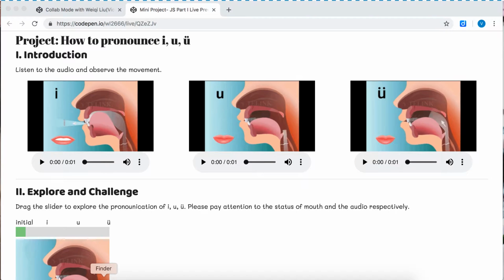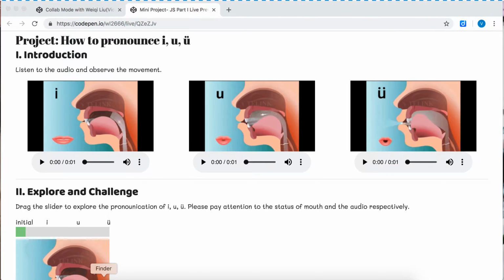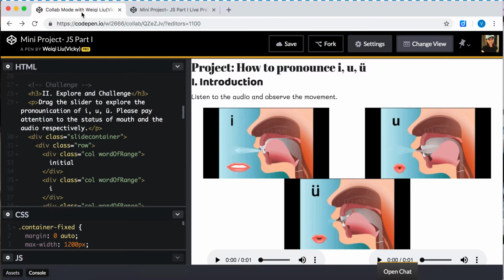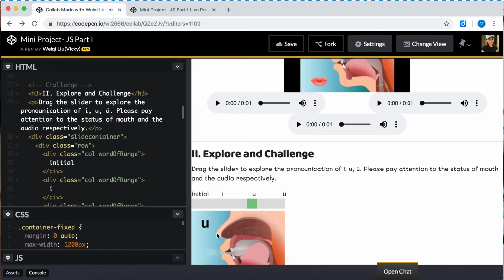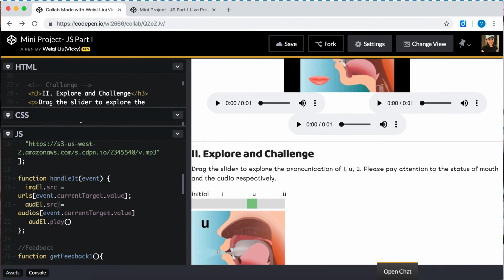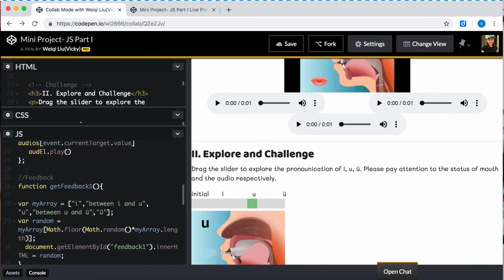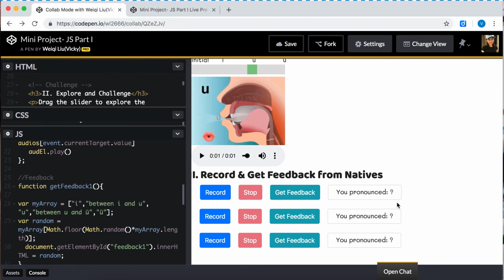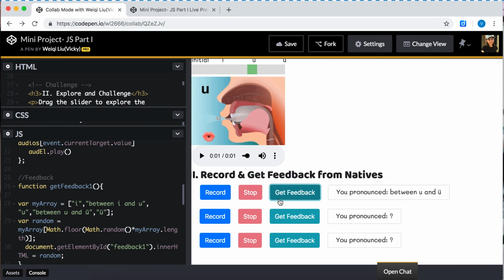Mini Project JS I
MSTU 5003 Mini Project by Hang, Yi, Yushan, Weiqi